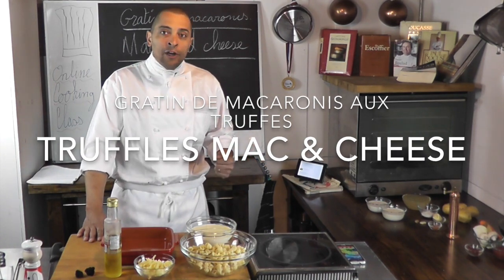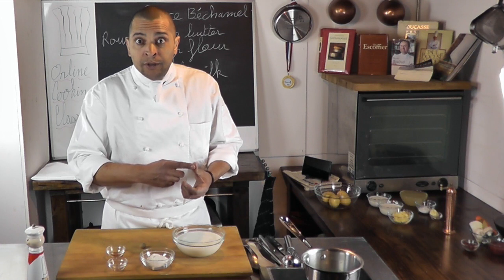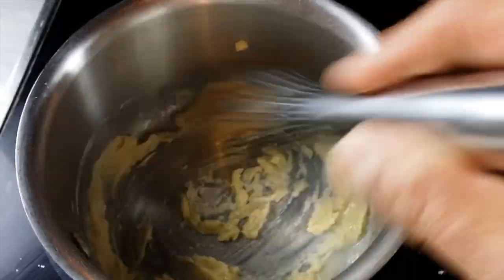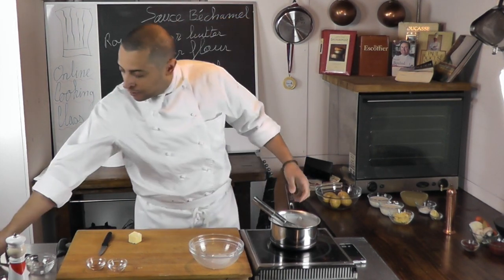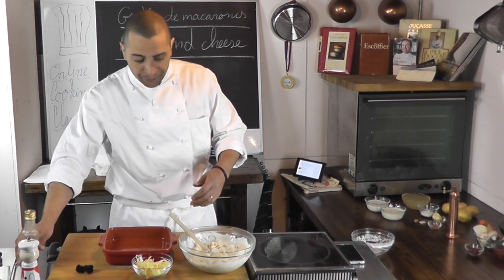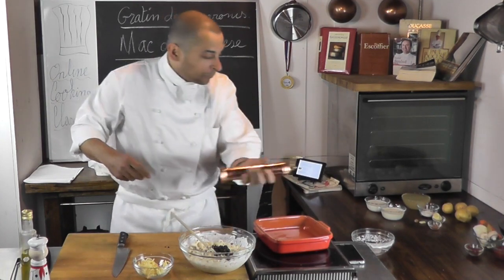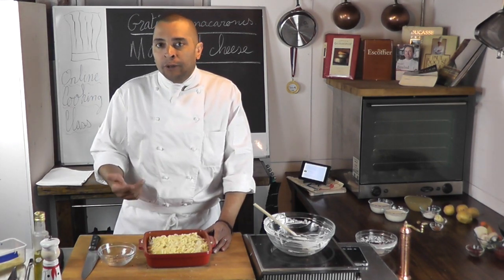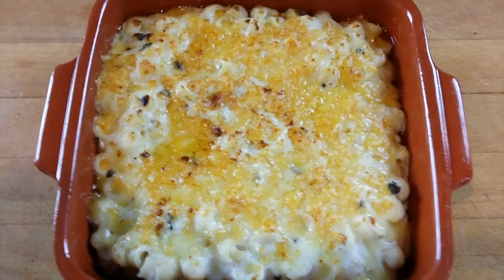Ultimate mac and cheese recipe - Here is the best Mac and cheese - Creamy baked Mac and cheese -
Ultimate mac and cheese recipe - Here is the best Mac and cheese recipe - Creamy baked Mac and cheese - Black truffles -
Welcome to my online cooking classes
That video is a tutorial on how to make a delicious truffled mac and cheese.
In that mac and cheese recipeI used
Half liter of milk-20 grams of flour-20 grams of butter-1 pinch of nutmeg-1 pinch of cayenne pepper-Salt- This for the bechamel sauce.
120 grams of dried pasta-Truffle oil to taste and 2 small summer truffles.
Chef Rogers